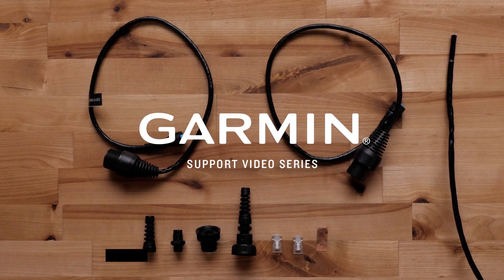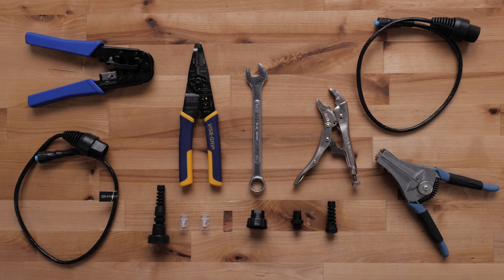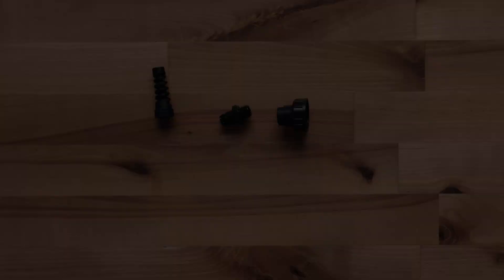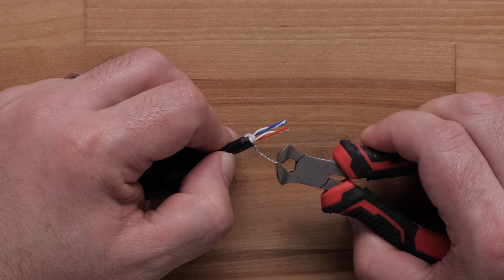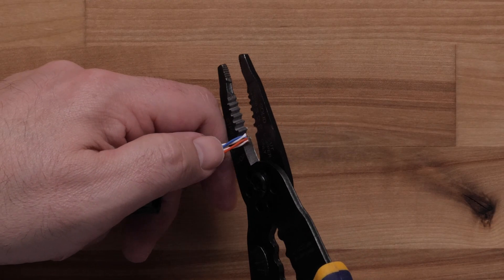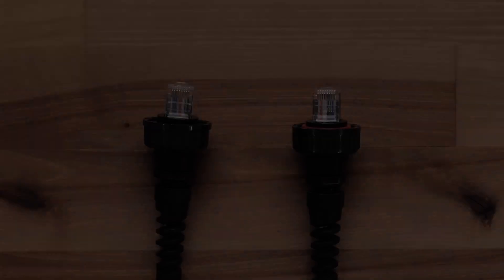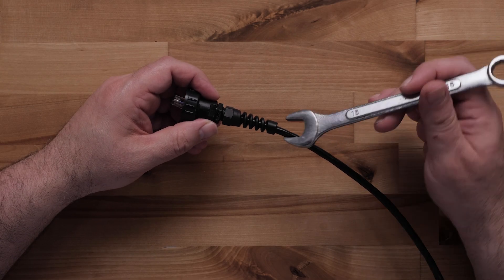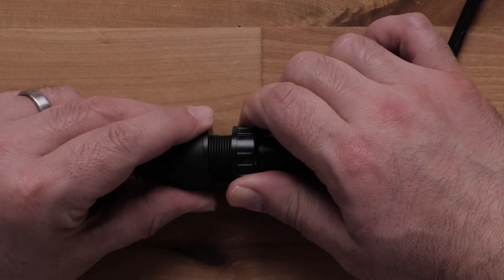Garmin BlueNet™ | Field Installable Adapter Kit | Garmin Support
Learn how to use the Garmin BlueNet™ Field Installable Adapter Kit to create a custom length cable to connect devices in your Garmin BlueNet network.